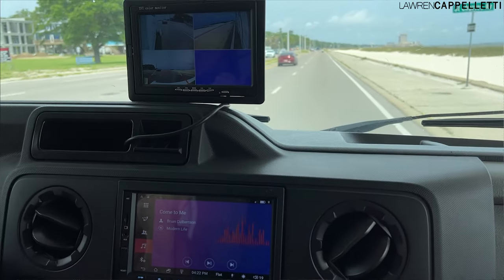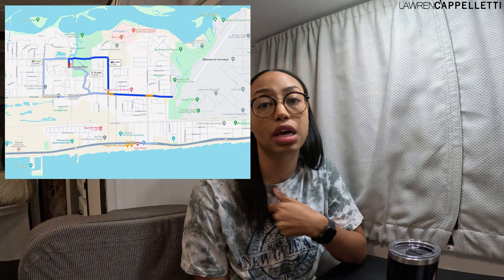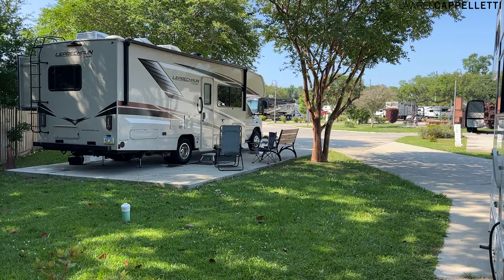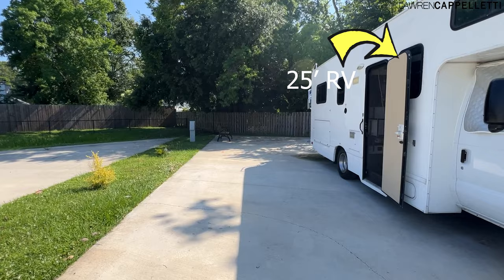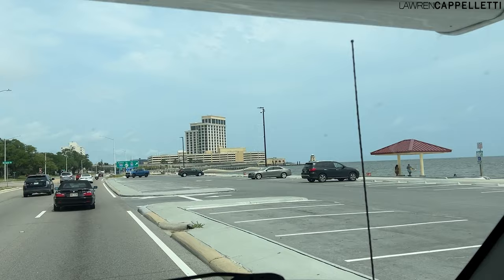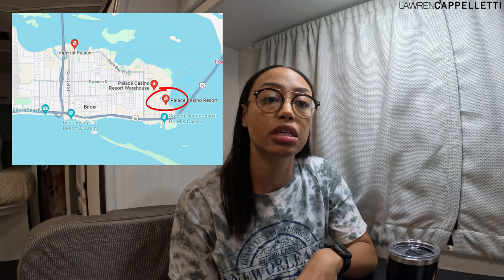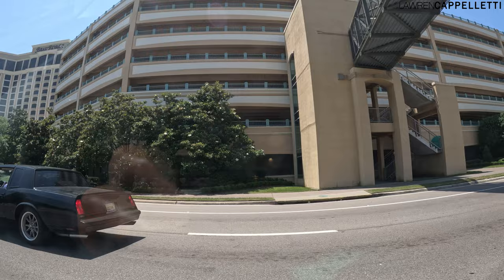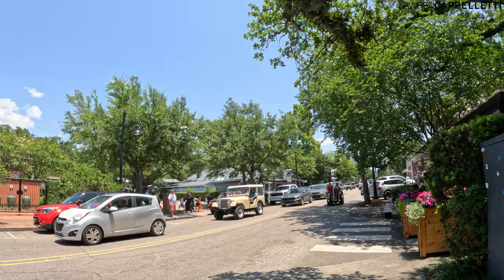Biloxi Quick Trip! Is Biloxi, MS a fun, cheaper alternative to crowded Florida beaches?!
If you’re looking for an awesome gulf coast stop, Biloxi, MS is a great pick! The city has grown so much since the last time we were here, and there are lots of great restaurants, beaches, bars, amenities, parks, & events. It’s also an easy day trip away from other fun cities to explore, making it a pretty good choice for longer term RV stops. Today I’ll be sharing some of the highlights from our recent trip. Whether you’re a snowbird heading south for the Winter that’s looking for a FL alternative, a full time RVer scouting out a new adventure, or just someone exploring vacation options, hopefully this video will help with your planning.

00:00 Intro
00:32 Where to Stay
03:35 Local Area & Casinos
07:43 Things to do that aren't Casinos
08:34 Fooood!

Rouses Markets (This is a grocery store that during season, will have grab-n-go crawfish boils. Perfect for a beach picnic!)

Newk's Eatery (A chain based out of MS that we had never seen before, but this was great if you're looking for lighter things like salads or soup)

My favorite hat right now that has prevented many a sunburn

Favorite facial sunscreen

Favorite Sunscreen for the beach:

I wore these sandals almost the entire time we were in Biloxi & they’re great!

I recorded most of the video on my new GoPro 11

PFY1DA3AN1QS2T9D
Hi guys! I am a fashion designer with a line of womenswear, Lawren Michele. I love sharing my experiences, some of my favorite sewing/designing tips & tricks, and traveling to fun places. Recently, we also purchased and rehabbed a Class C RV, so I'll be sharing what it's like to work on the road.  Feel free to follow me on other platforms to follow my adventures!